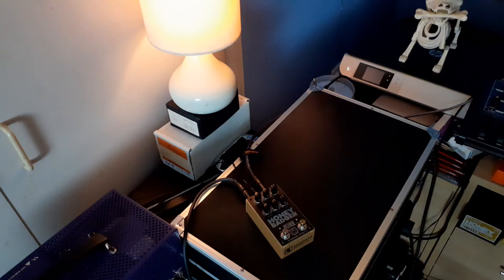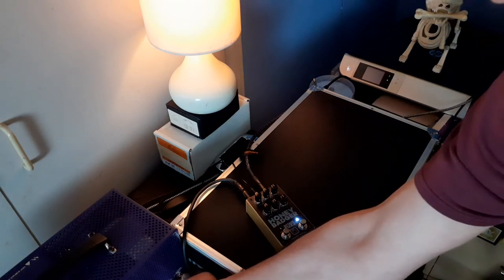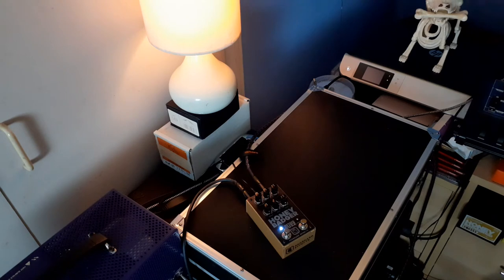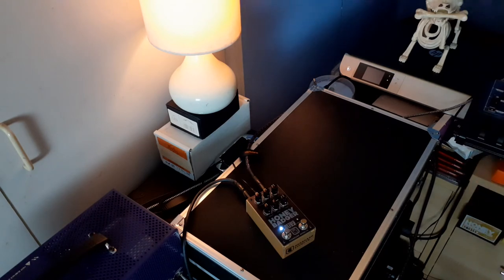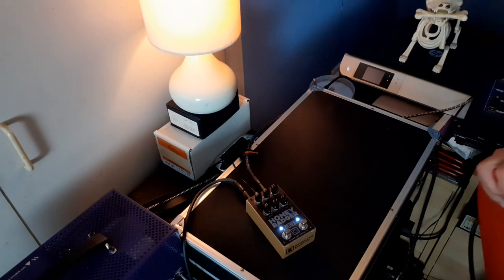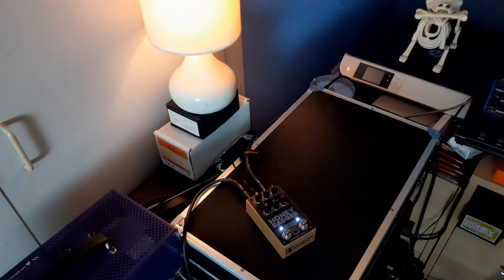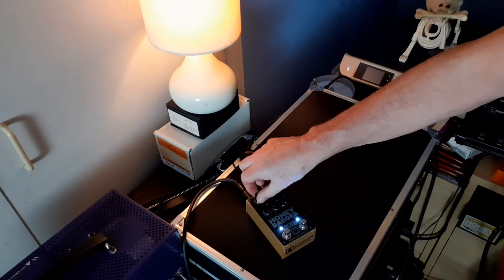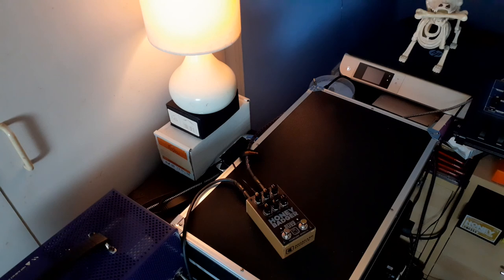Redbeard Effects Honey Badger | Octave Fuzz - a vicious beast!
Redbeard is the brainchild of Mikey Demus (Skindred) and he's teamed up with pedal legends Aidrian Thorpe and Dan Coggins to produce the Redbeard Fx line. This is an original pedal in the Fuzz/Octave style, designed for extreme settings. It works too, with an amazing amount of adjustment available. The Honey Badger, by the way, is an animal that is scared of nothing and can take on creatures many times it's size. So there.